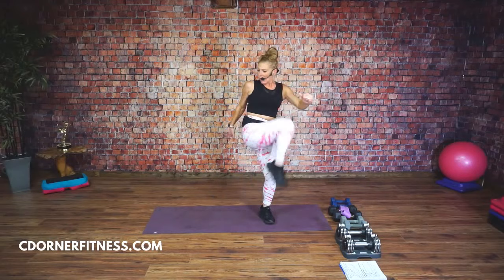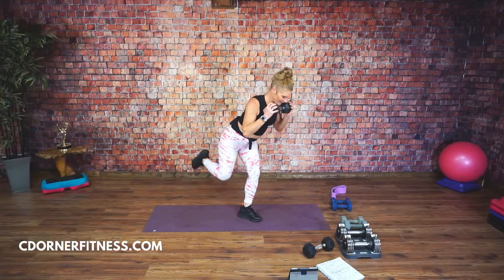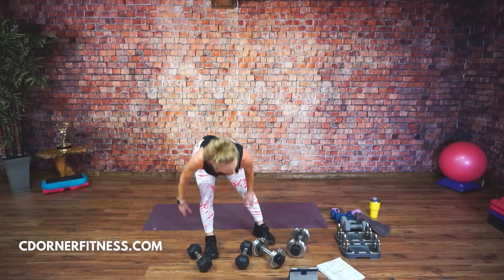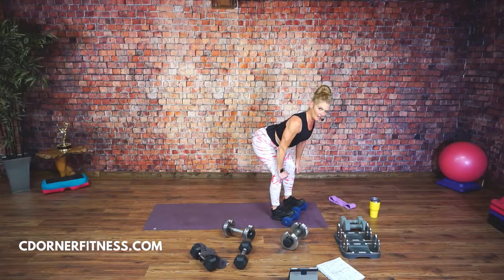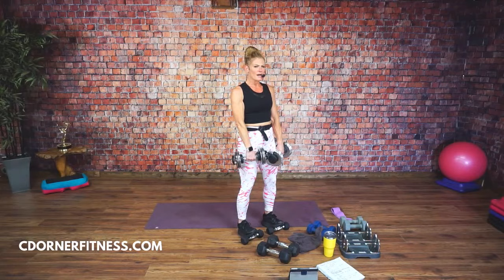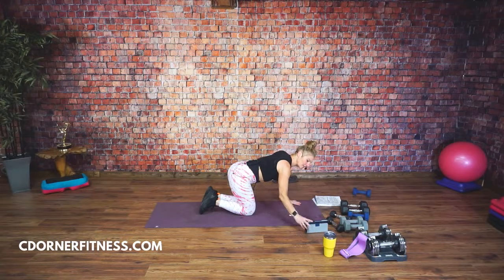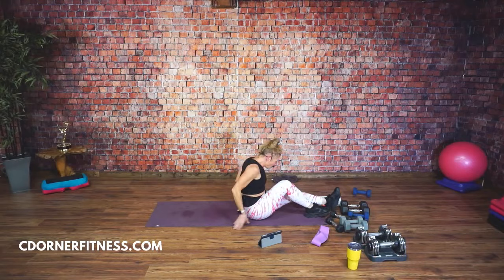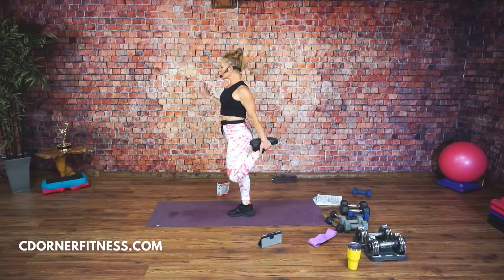Legs & Booty // Workout with Mini Bands and Weights 🔥60 Minute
Legs & booty Workout to start your day!!
Get ready to feel the burn! This leg and booty workout uses mini bands and dumbbells!.
No Jumping, lots of modifications for most fitness levels!
Let's work it!
60 minutes!